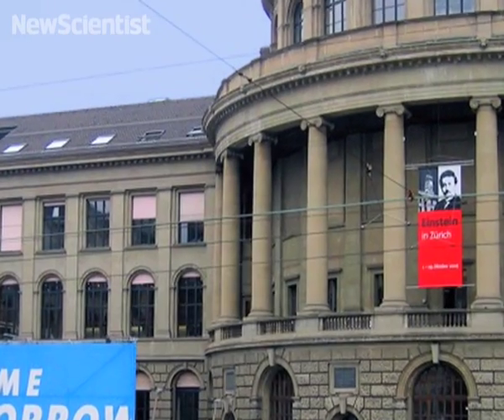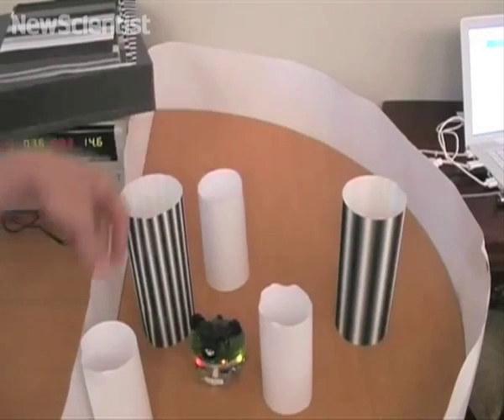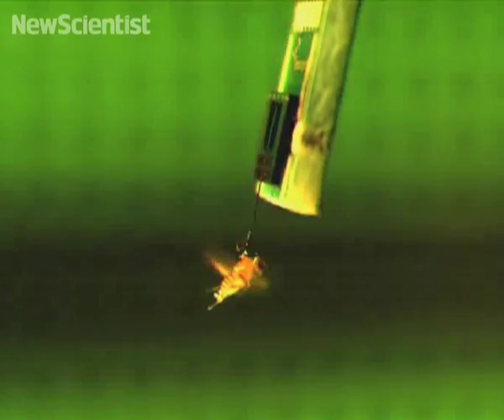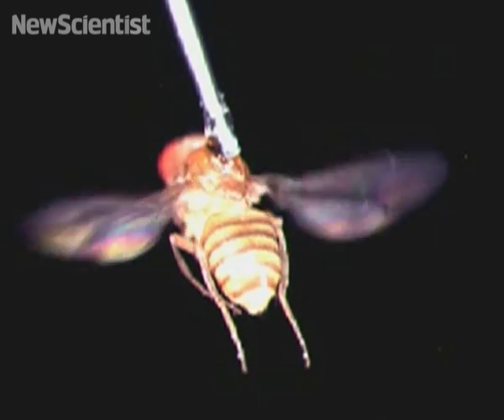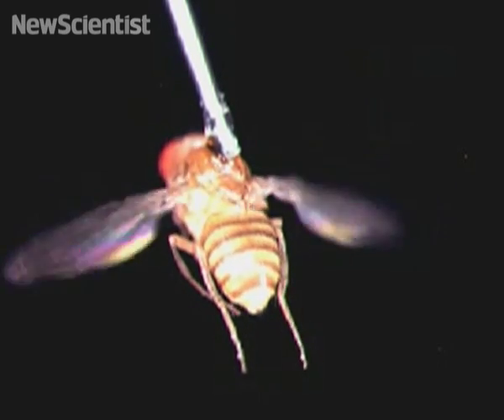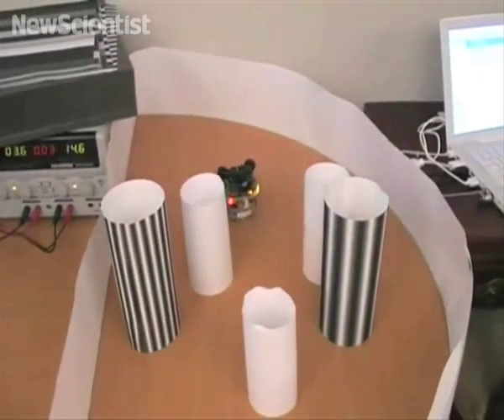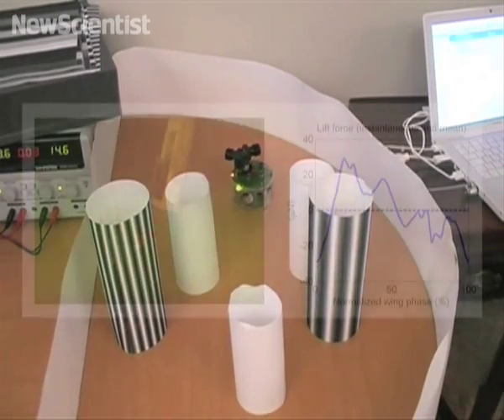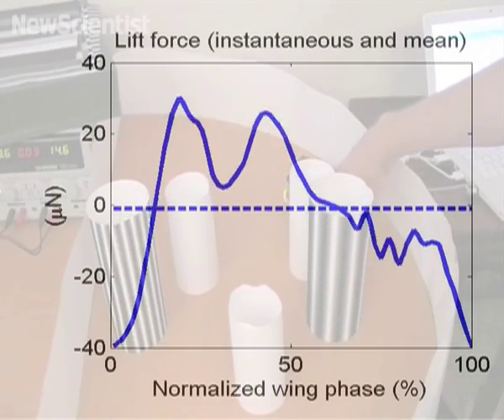Driving simulator for fruit flies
Discover how the common fruit fly can control a laboratory robot at the Swiss Federal Institute of Technology